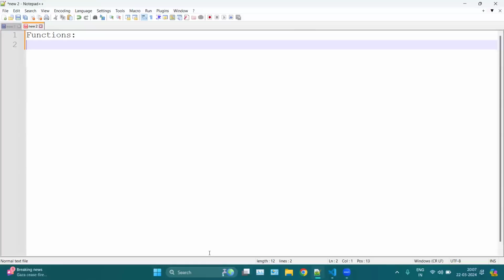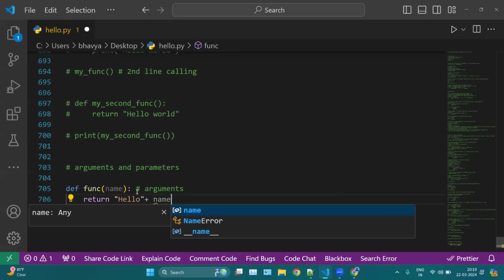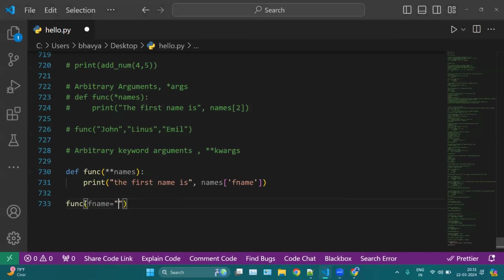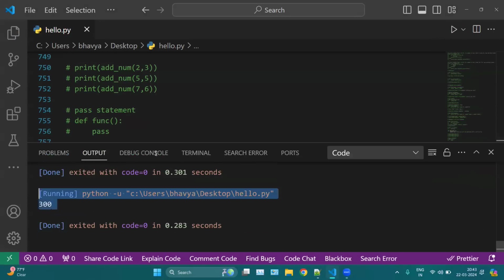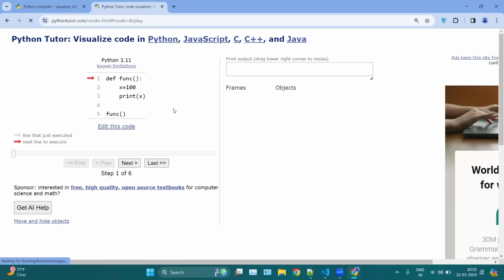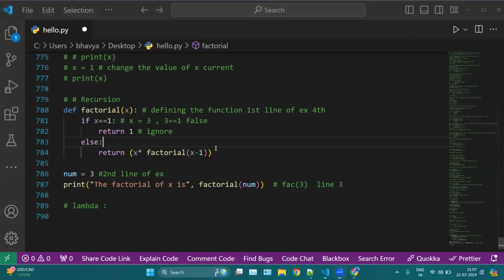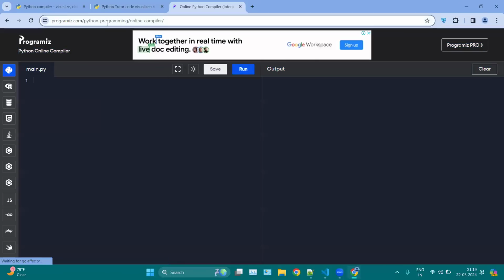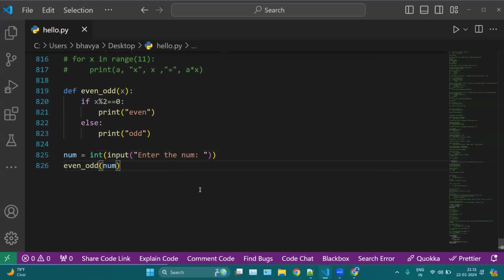PYTHON TRAINING VIDEOS | LIVE BATCH | DAY 7